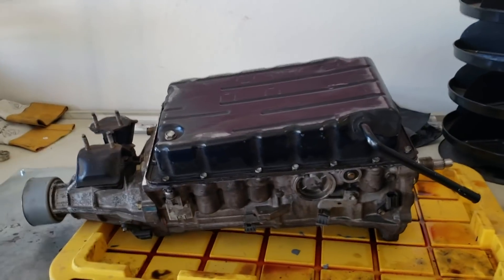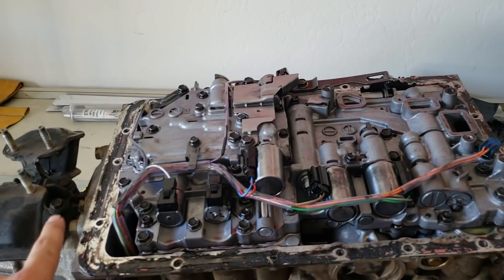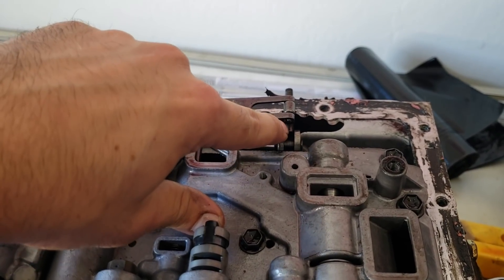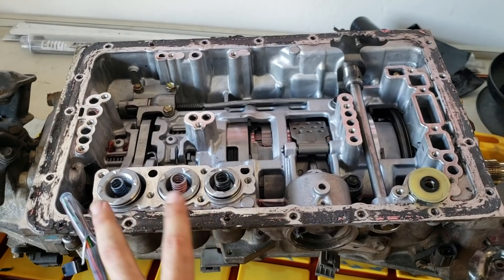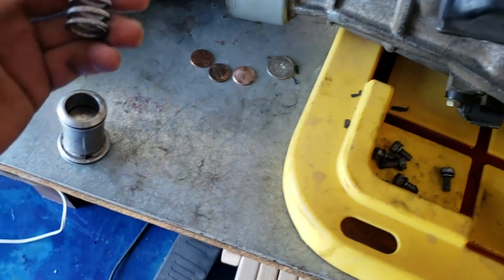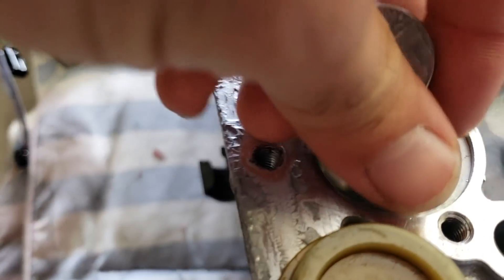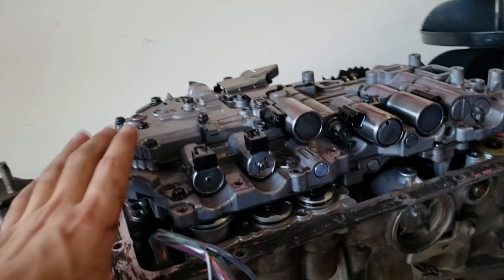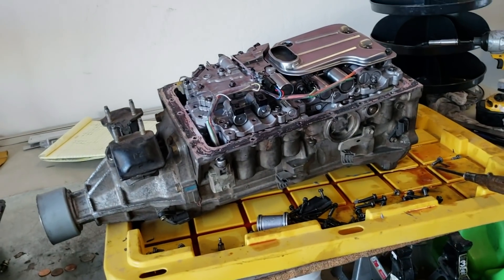How to make the A650e hold power! Building your Lexus IS300 Auto Transmission on a budget! DIY Video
This video uses the tutorial found on IS-Elite.com that walks us through the diy of how to build the automatic trans to hold boost. This is basically like putting a shift kit into the transmission. This modification will allow the transmission to hold more power, shift faster, and last longer under the stress of added power all on a budget. This mod is one of the cheapest things you can do to the valve body upgrade.

This process will work on all Toyota A650E transmission out of the following cars from 1998 to 2005 and pretty much any rear wheel drive Lexus or Toyota.

IS300, GS300, GS400, GS430, SC300, SC400, SC430, LS400, LS430, Altezza, Crown.

The first three accumulators need to be shimmed 14-18 mm and the last one gets shimmed 8-12 mm.